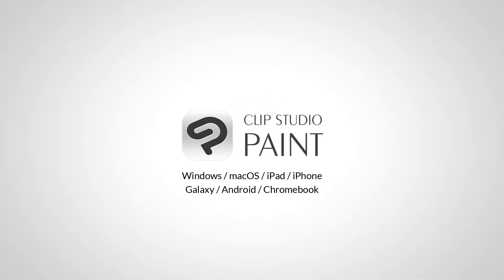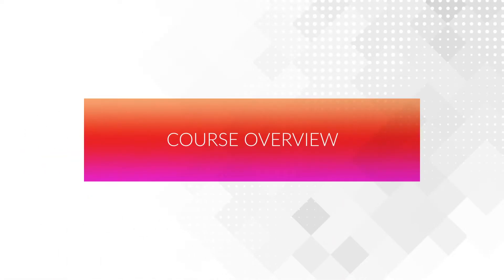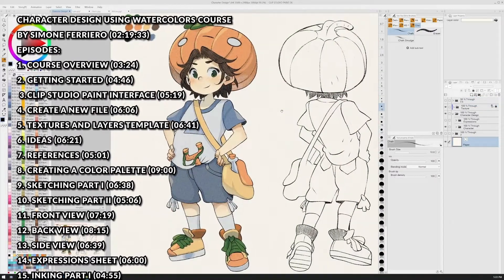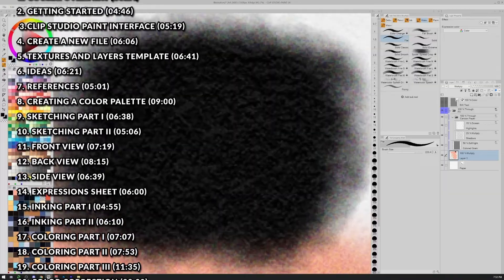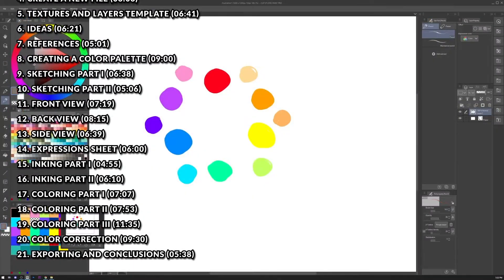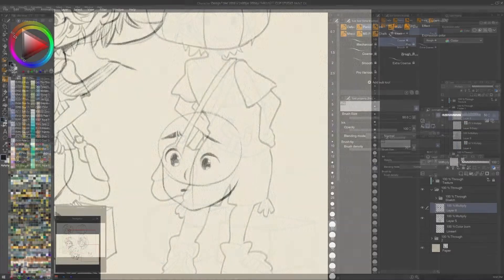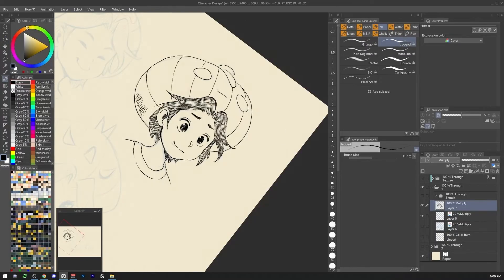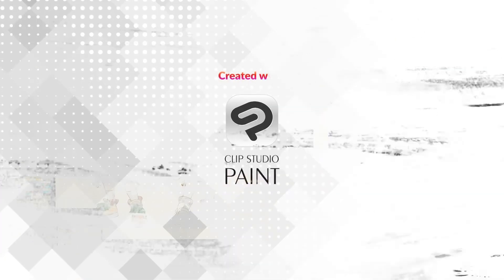CLIP STUDIO PAINT Course - Character Design Using Watercolors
For more information on the Character Design Using Watercolors Course by Simone Ferriero aka @SimzArts go

Character Design Using Watercolors Course for Clip Studio Paint

The CLIP STUDIO PAINT® Character Design Using Watercolors Course consists of 21 step-by-step video lessons/tutorials/videos (over 2 hours of instruction time). It also includes .CLIP source files, final versions of the project files, as well as sample files used in the lessons. The Character Design Using Watercolors Course was designed to help beginner animator, aspiring/hobbyist artists, digital artists and professional artists learn more about CLIP STUDIO PAINT's character design and watercolor features.

The CLIP STUDIO PAINT® Character Design Using Watercolors Course must be used in conjunction with CLIP STUDIO PAINT PRO or CLIP STUDIO PAINT EX. Please make sure that CLIP STUDIO PAINT has already been installed on your computer.

CSP Character Design Using Watercolors Course OUTLINE

1. Course overview
2. Getting started
3. Clip Studio Paint interface
4. Create a new file
5. Textures and layers template
6. Ideas
7. References
8. Creating a color palette
9. Sketching Part I
10. Sketching Part II
11. Front View
12. Back View
13. Side View
14. Expressions sheet
15. Inking Part I
16. Inking Part II
17. Coloring Part I
18. Coloring Part II
19. Coloring Part III
20. Color correction
21. Exporting and conclusions
22. Assets

System Requirements:
CLIP STUDIO PAINT PRO or CLIP STUDIO PAINT EX.